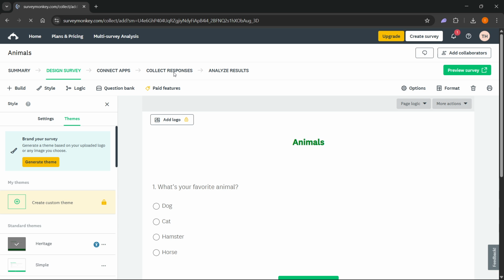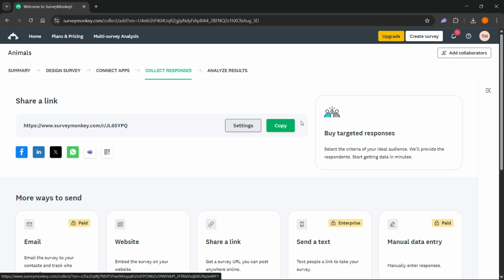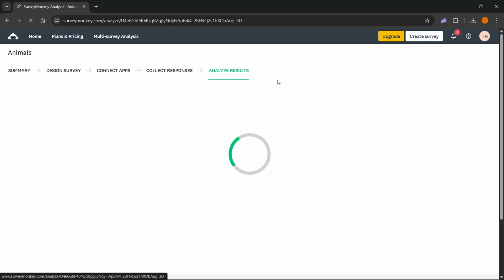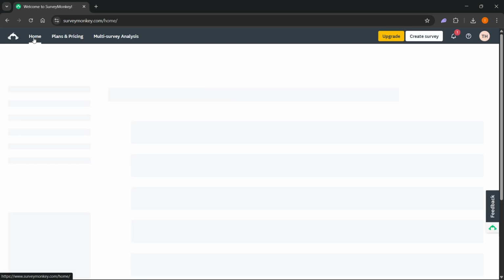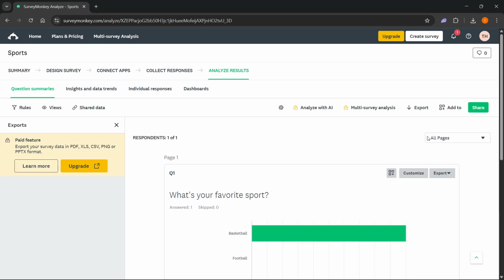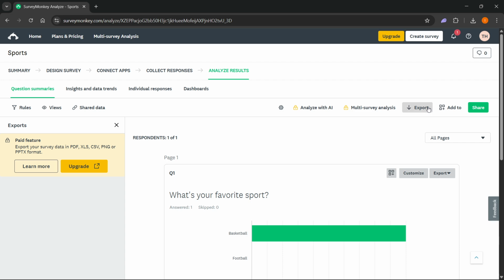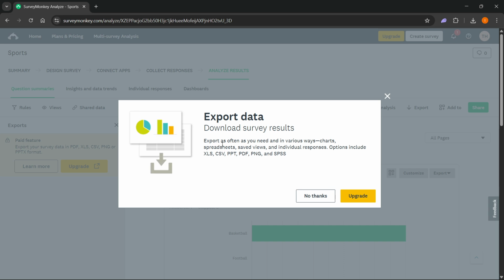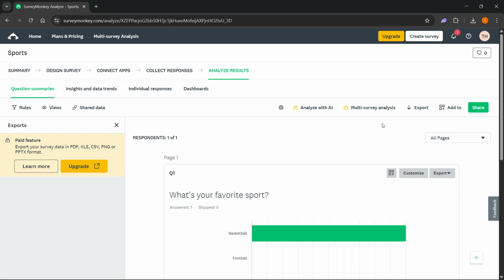How To COLLECT DATA From SurveyMonkey (QUICK & EASY) 2026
In this video, I'll show you how to collect data from SurveyMonkey. This is a complete guide on how to gather responses, export survey results, and analyze data efficiently in 2026. If you've been trying to collect survey data from SurveyMonkey for research, feedback, or analysis, this video will walk you through the entire process step by step!